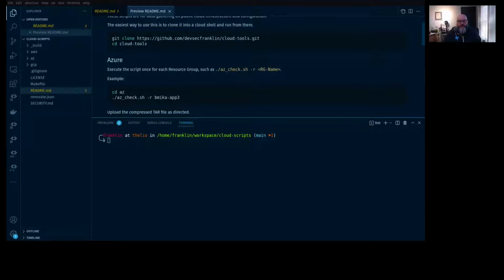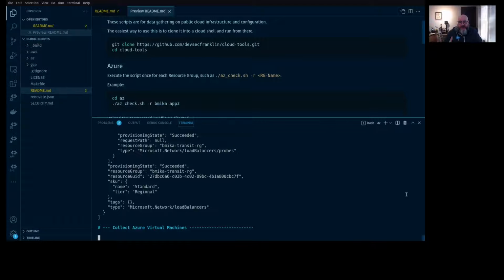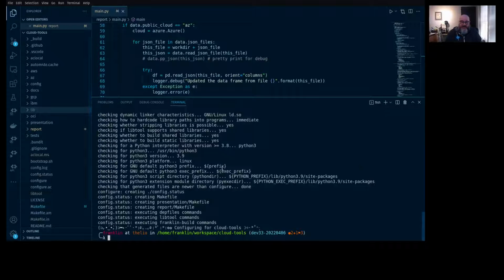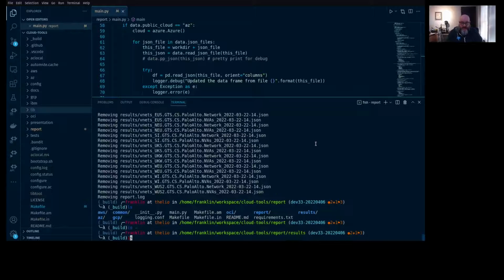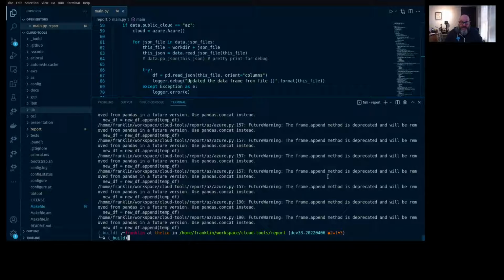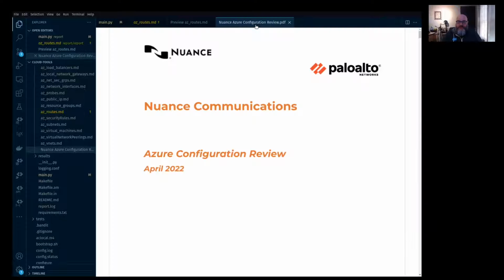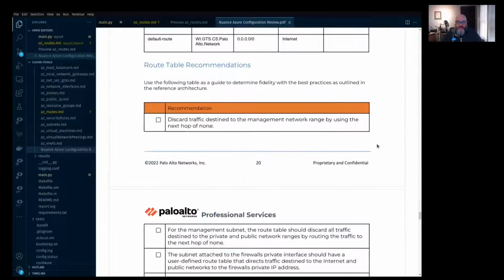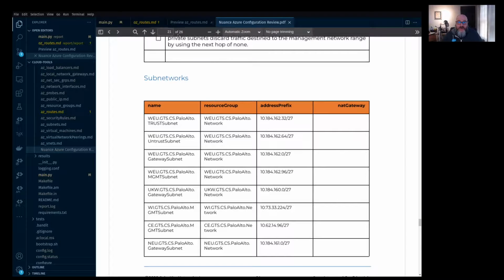cloud tools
A short video that describes a set of public cloud data collection BASH scripts and a Python3 back end processing frame work.